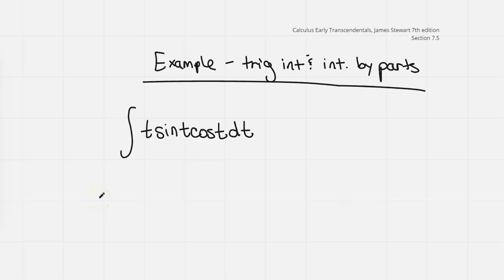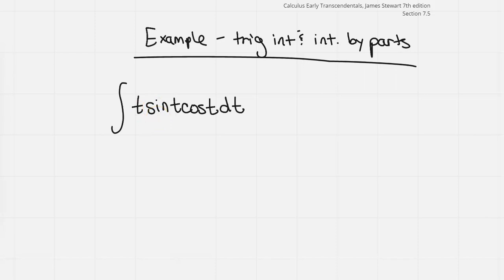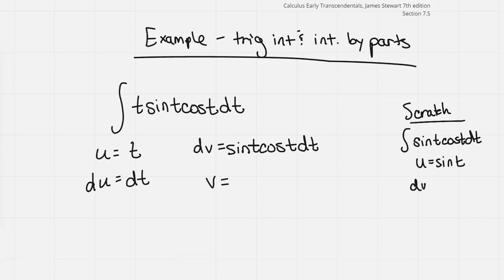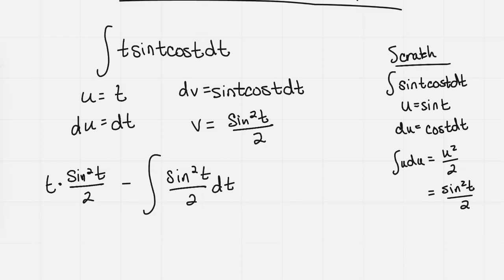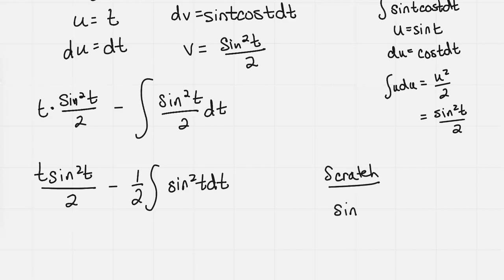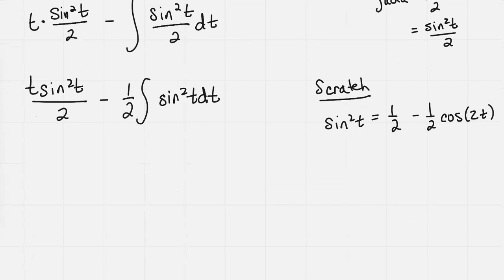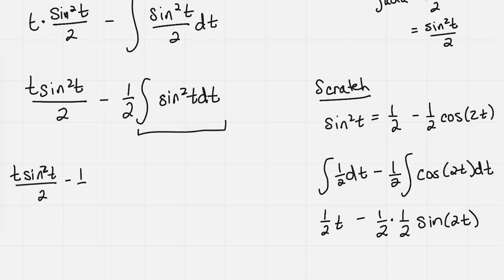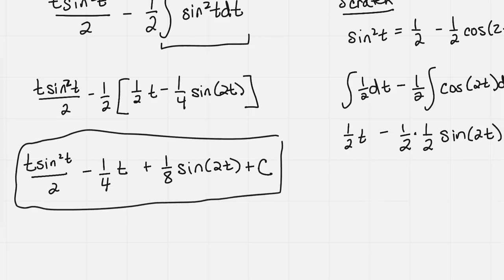Example int by parts and trig identity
This problem is from Section 7.5 of James Stewart's Calculus Early Transcendentals 7th edition.